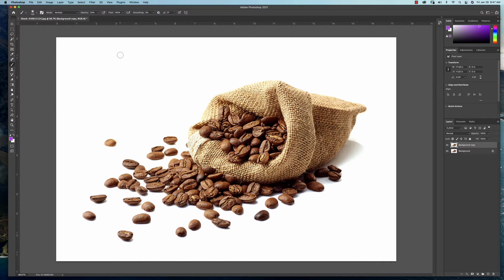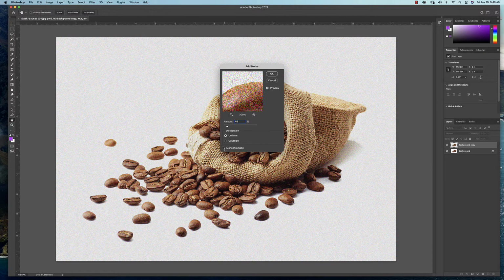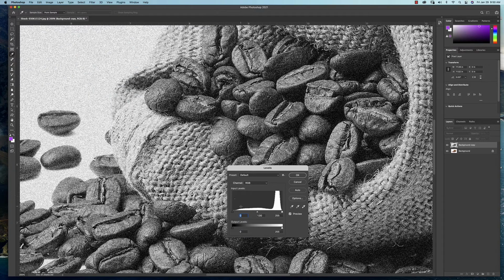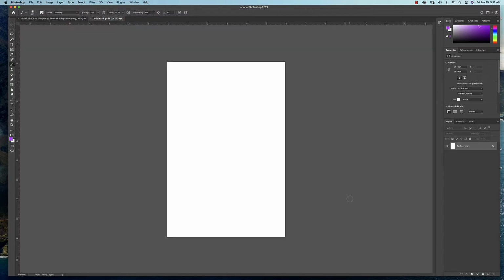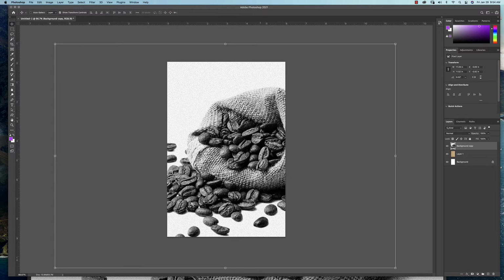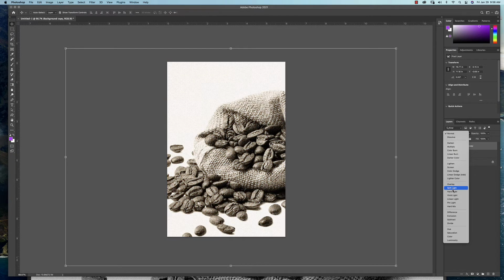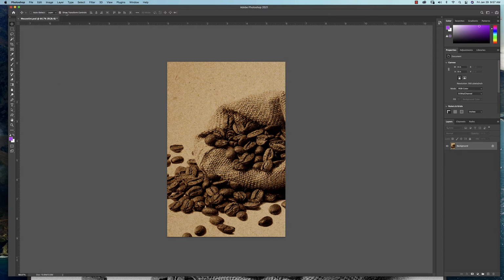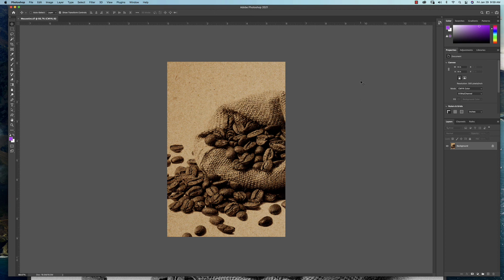02 02g Mezzotint